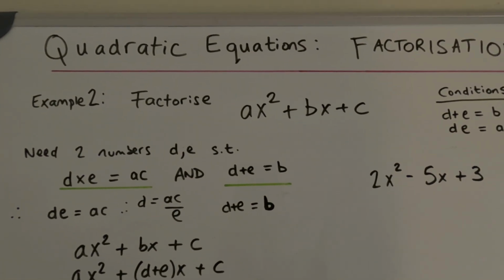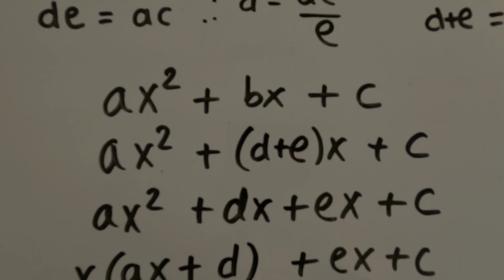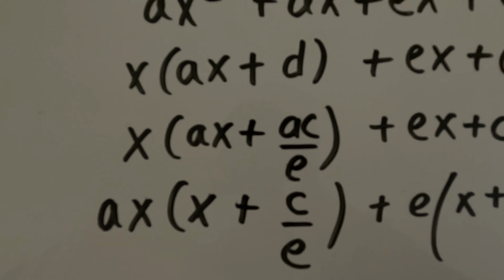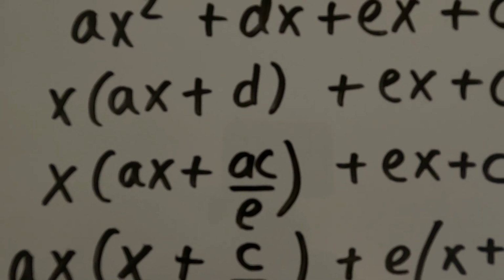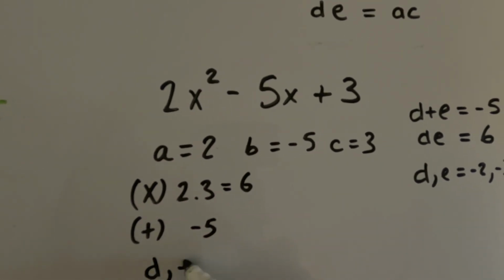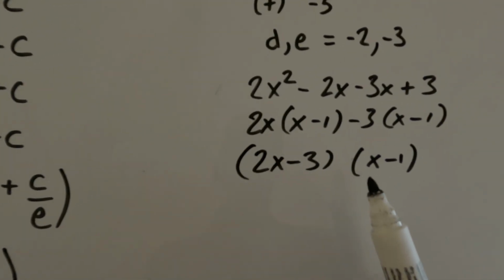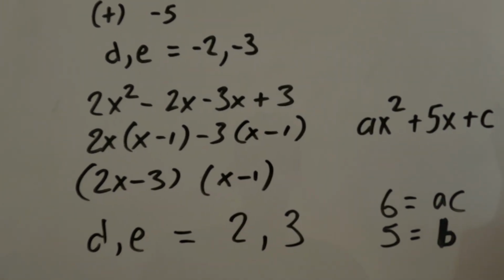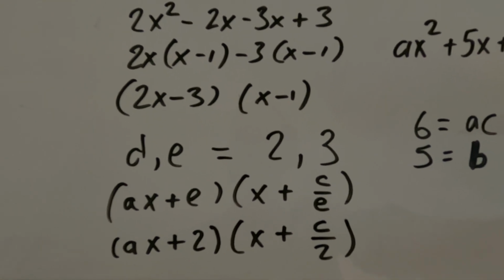Factorising a Quadratic Equation: General Approach.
Mathematics video showing the general concept of Factorisation.
We need 2 numbers that multiply together to give ac and add together to give b.
From there we can rewrite the equations and factorise.